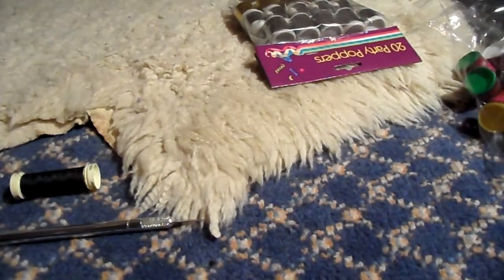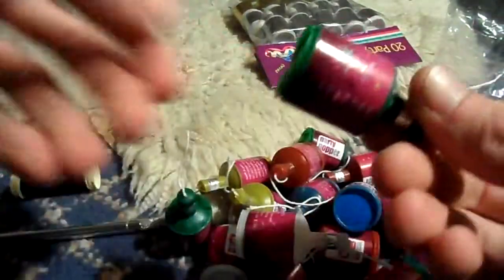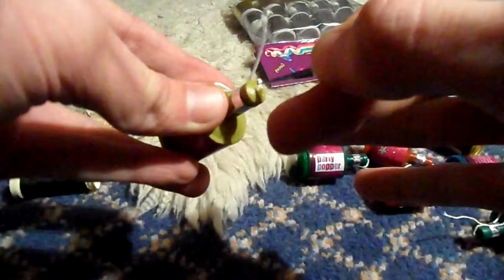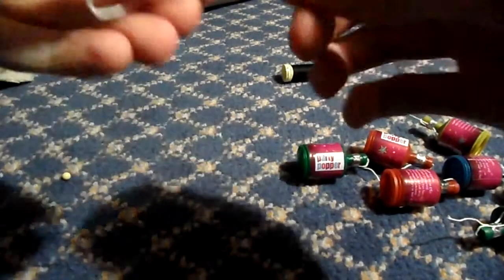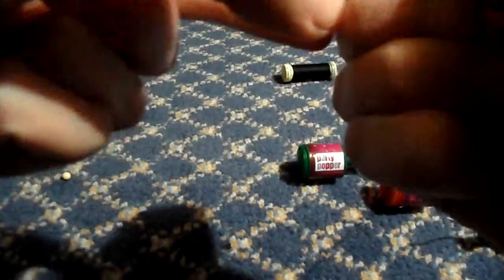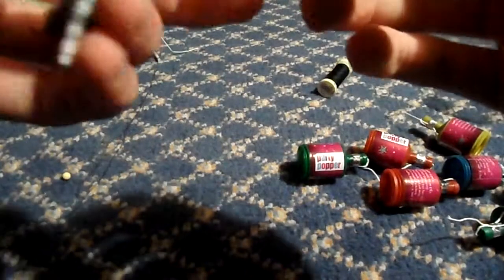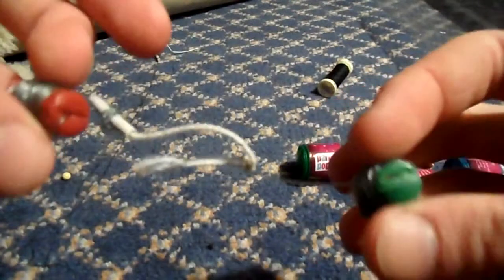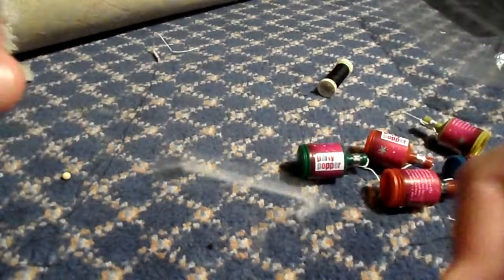How To Make A Cheap Airsoft Tripwire Pyrotechnic